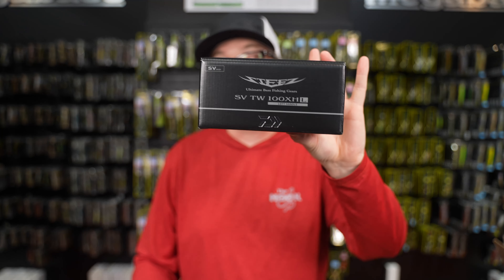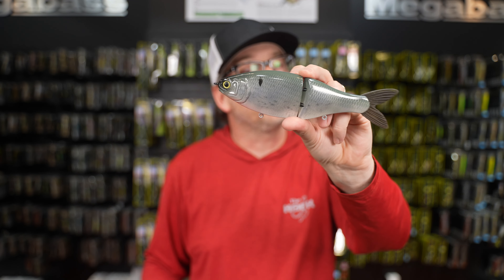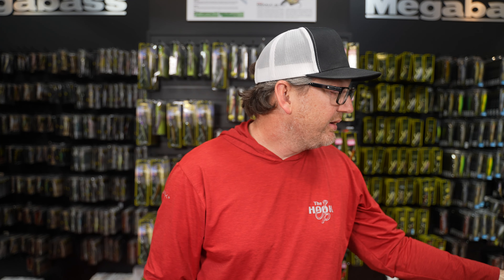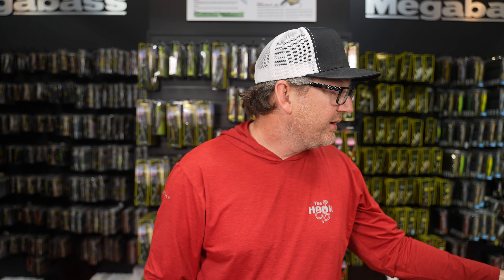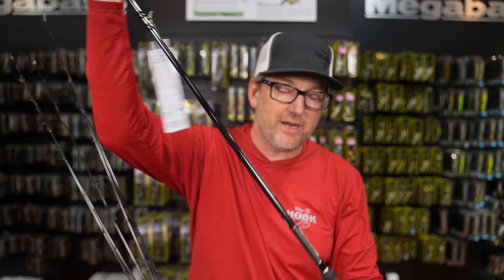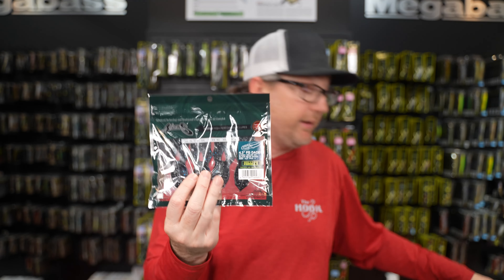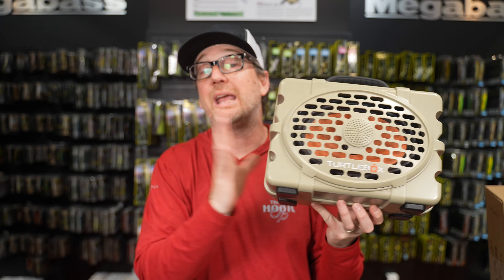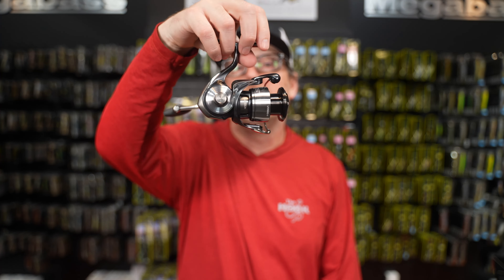What's New This Week! Megabass, Valley Hill, Daiwa, Raid Japan And More!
This week, we see great items coming from Megabass, Rafa Customs, Valley Hill, Daiwa, Raid Japan and more!

MB012YB16OQAGW7